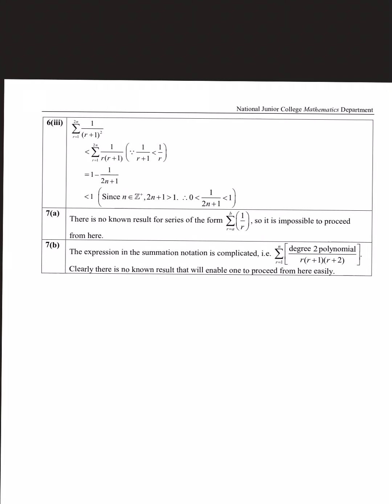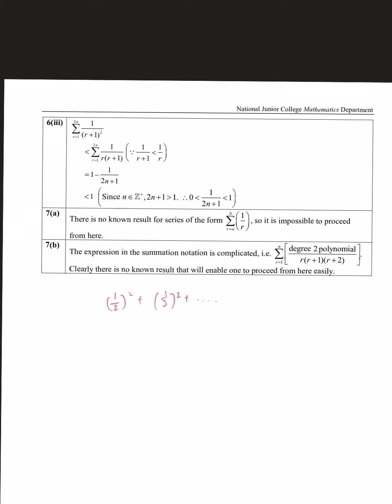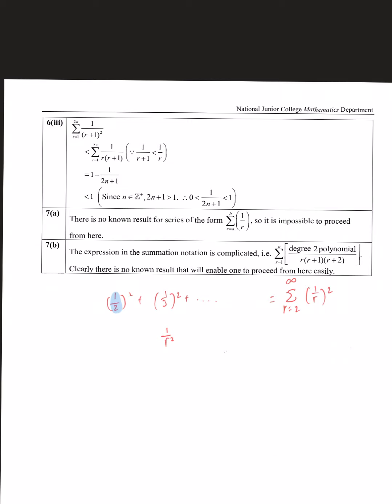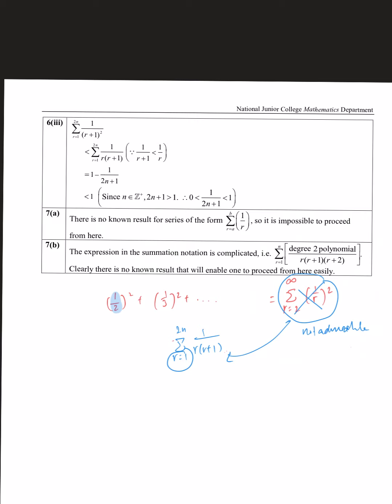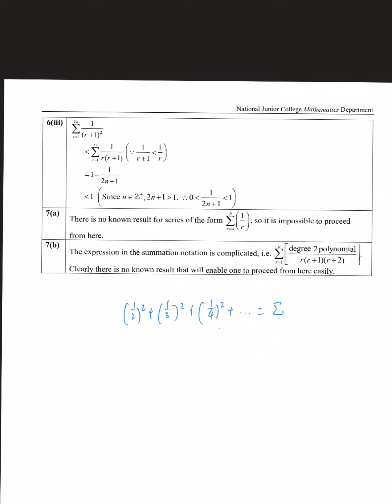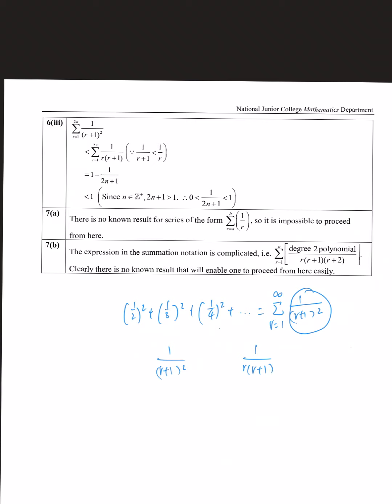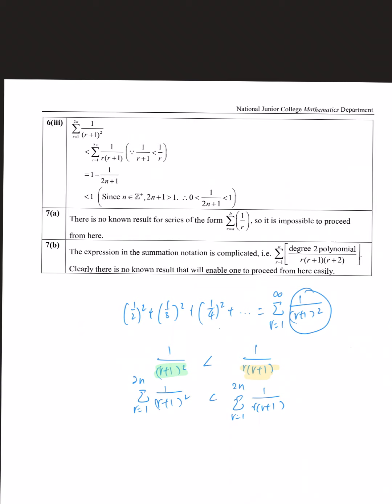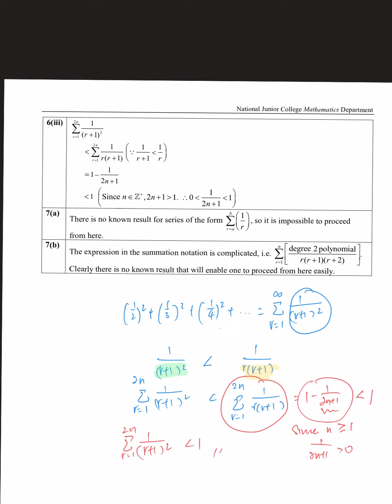2021 - 2022 H2 Maths Sequences and Series Tutorial Solutions Q6.mp4